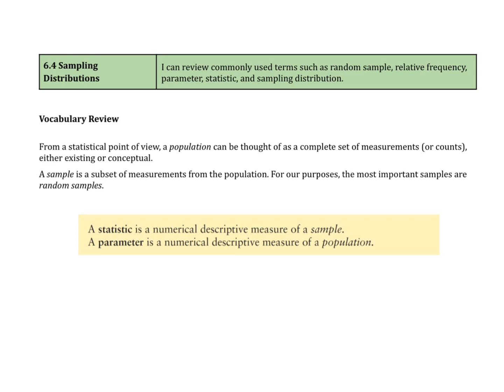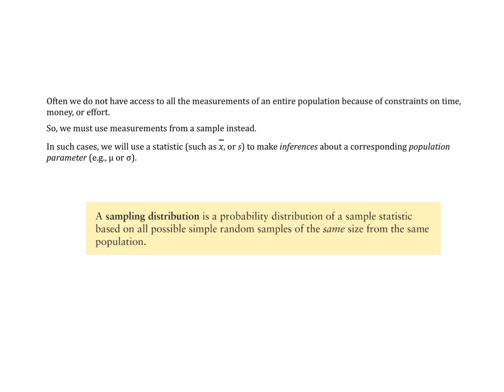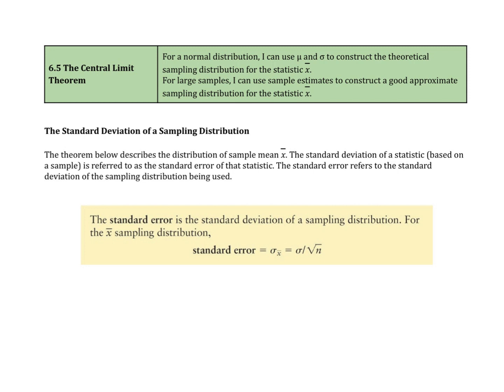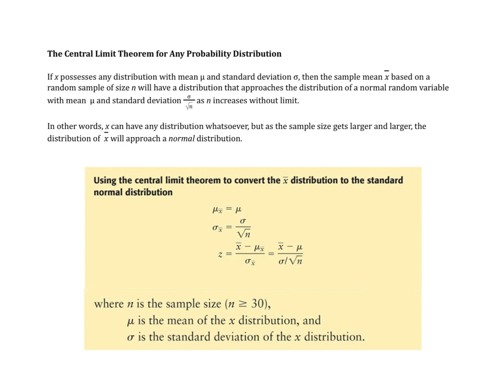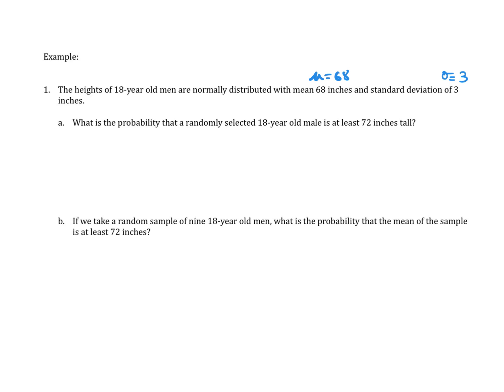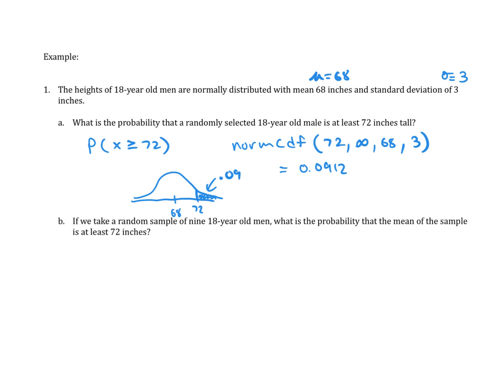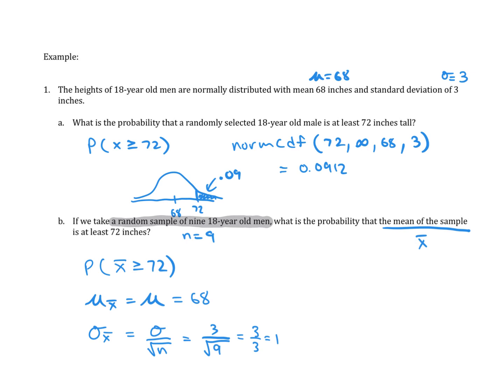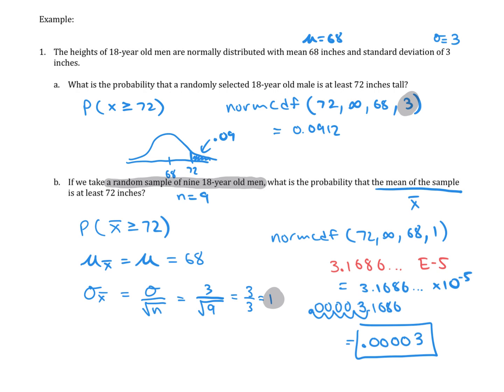CS 6.4-6.5 Sampling Distributions